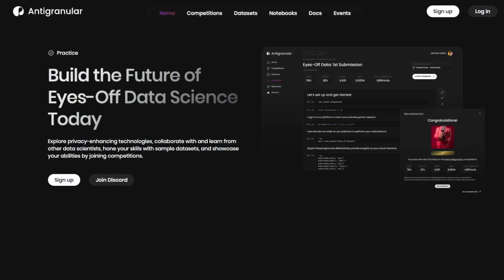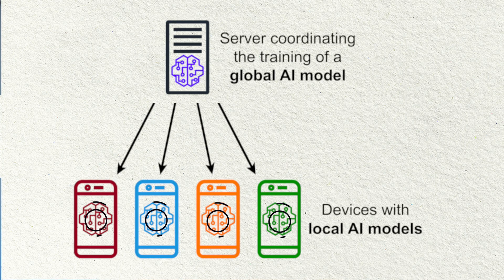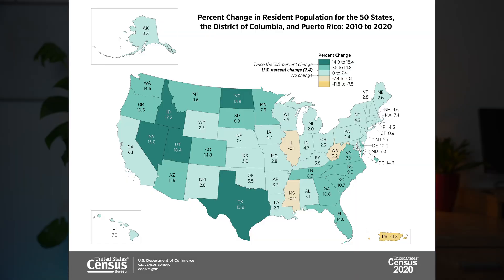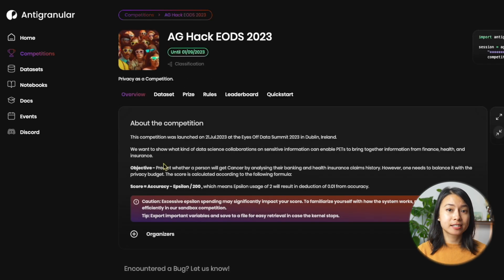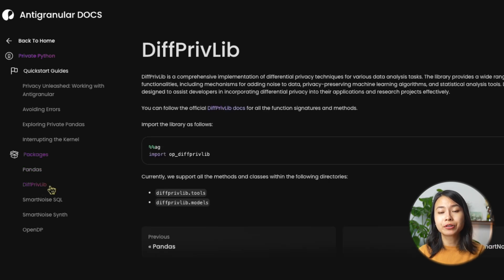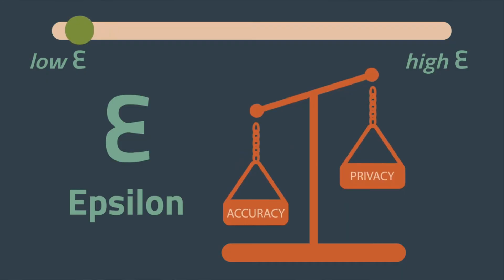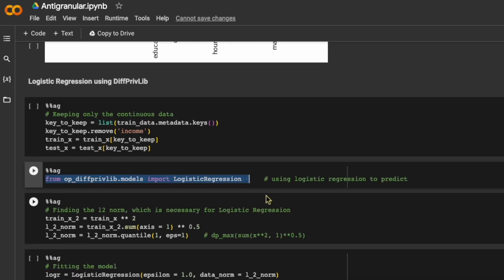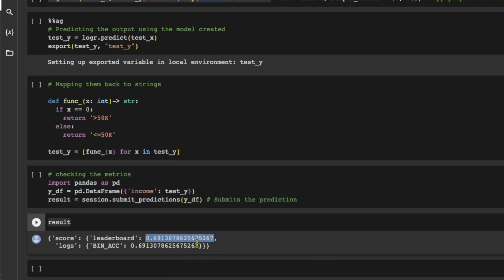Doing Data Analysis on Sensitive Data (ft. Oblivious)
Hi everyone, in today's video we'll be talking about working with private and sensitive data. A lot of times data scientists do not work on the most valuable and "cool" datasets, simply because these datasets contain too sensitive individual information. I have encountered this many times at my work, and it's frustrating! In this video, I will give you a brief introduction to different techniques for handling senstive data, and how to implement them using Antigranular platform.

🔑 TIMESTAMPS
0:00 - Intro
1:00 - Antigranular/ Oblivious (sponsor)
1:22 - Overview of privacy-enhancing technologies
4:28 - Antigranular & competition 🏆
5:58 - What is Differential Privacy?
6:51 - Sample notebook walkthrough
7:49 - What is Secure Enclave?
8:34 - Sample notebook walkthrough (cont.)
11:07 - Training a regression model on private data
11:46 - Outro